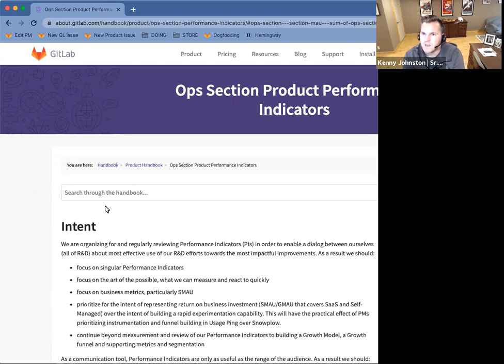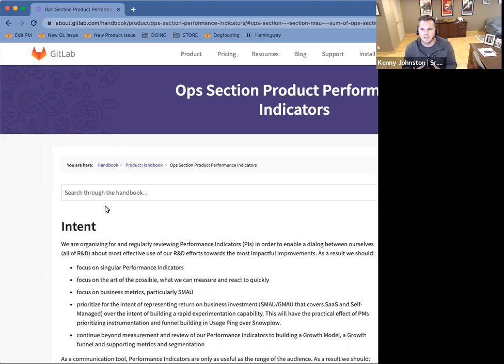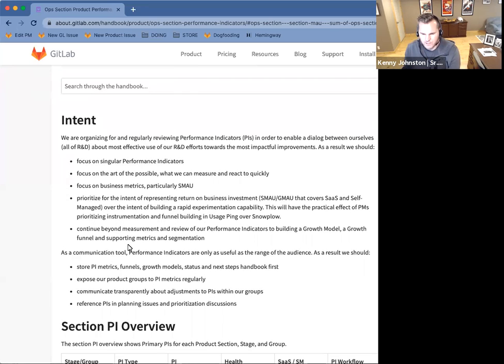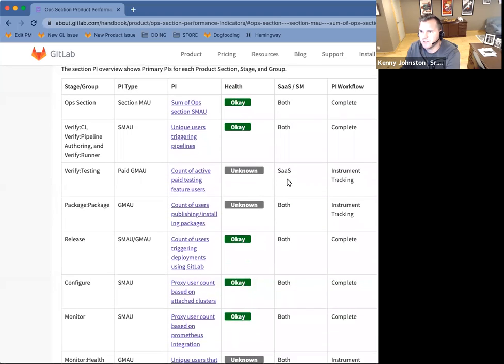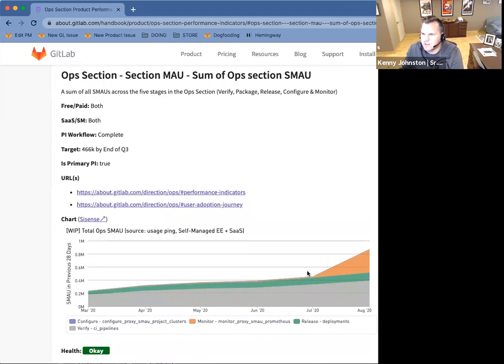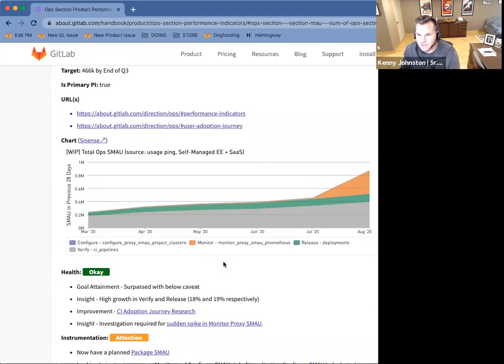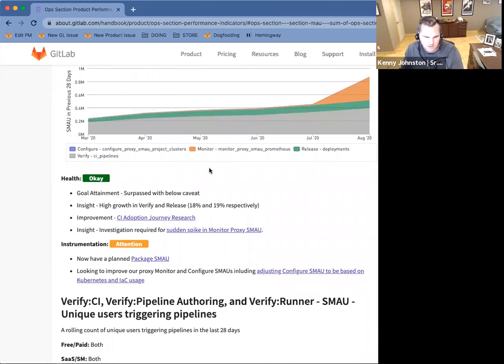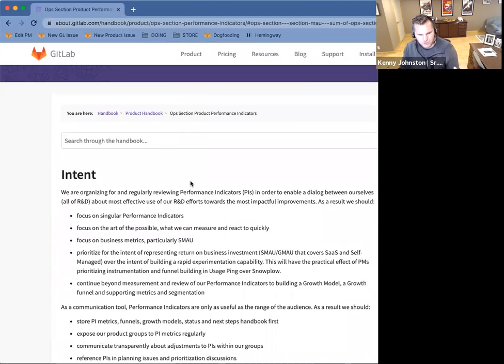Op Section PI Review September - Pre-Recording